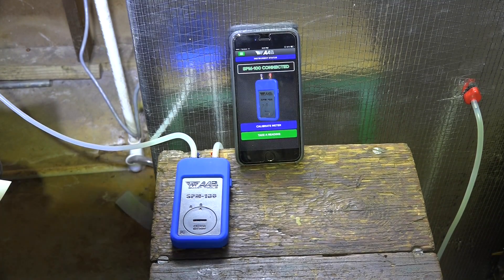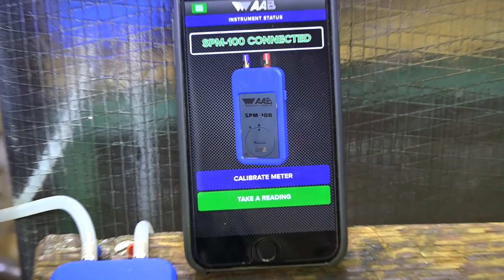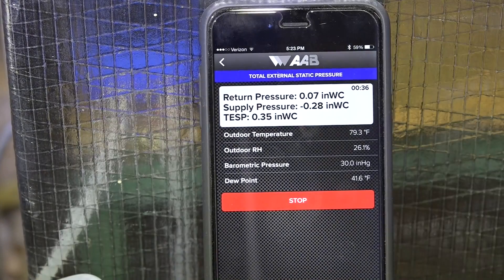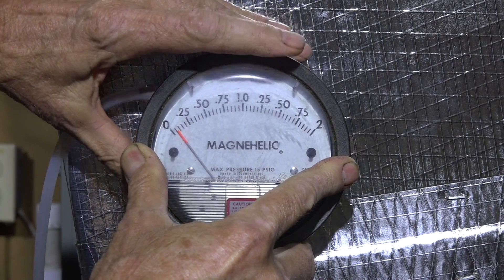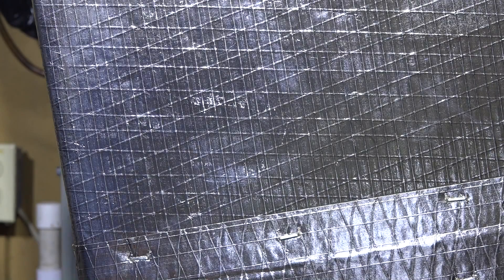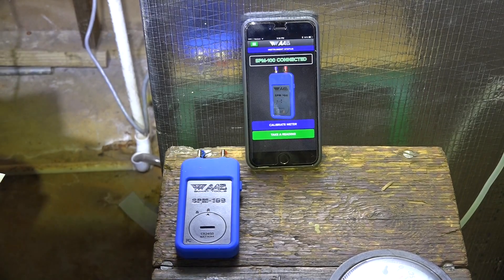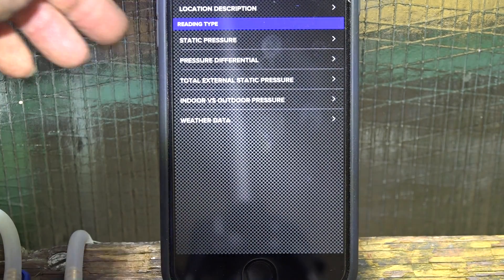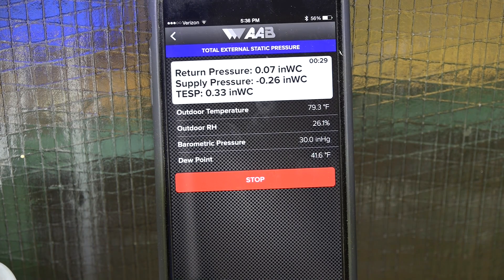AAB manometer review part 2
This video is about the AAB manometer.  A slight glitch in the programming.  We will see if they can fix it.  This video is part of the heating and cooling series of training videos made to accompany my websites to pass on what I have learned in many years of service and repair. If you have suggestions or comments they are welcome.